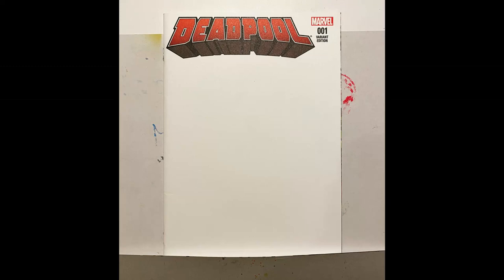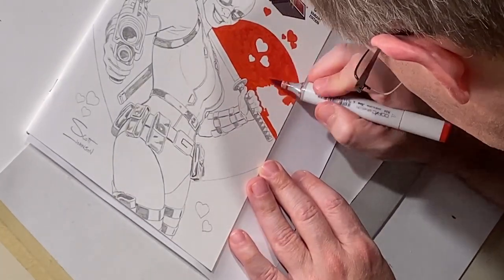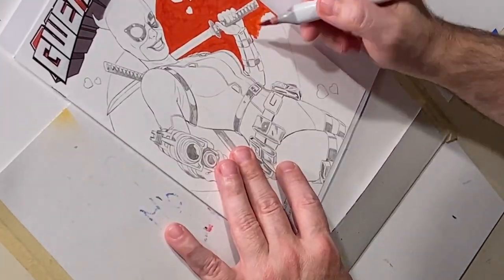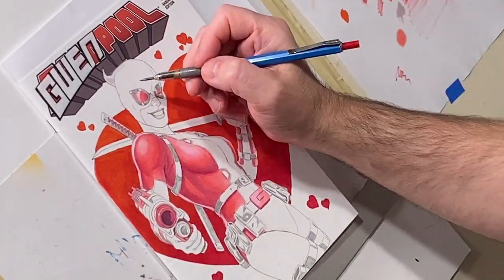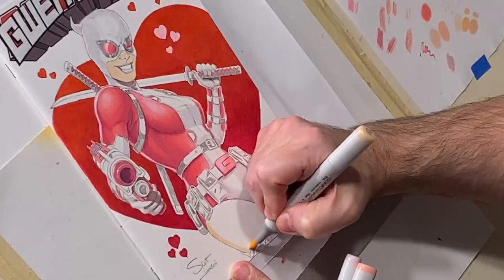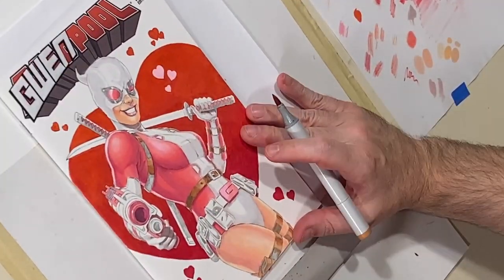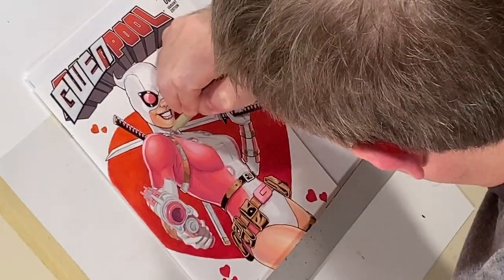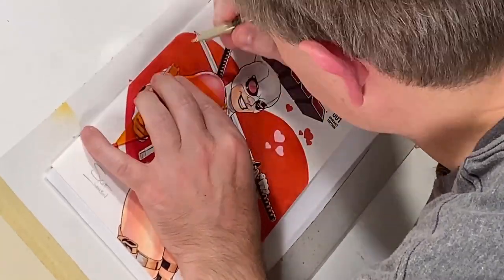Drawing Gwenpool on a Deadpool Blank Sketch Cover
For this comic book sketch cover I took an old idea I had for Lady Deadpool and decided to draw Gwenpool instead.
Scott Johnson is an Illustrator who creates merchandise and toy artwork for Marvel Entertainment and Hasbro. He was the primary artist for Spider-Man merchandise in the 2000s, and created merchandise and promotional art for every MCU movie from Iron Man through Avengers: Endgame. He is currently doing creative development work for Hasbro on GI Joe and Transformers.